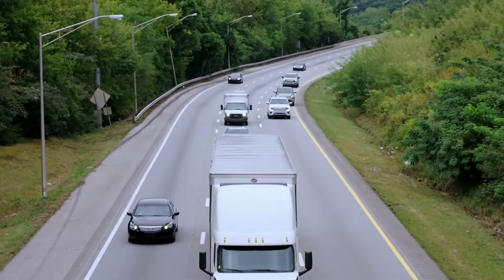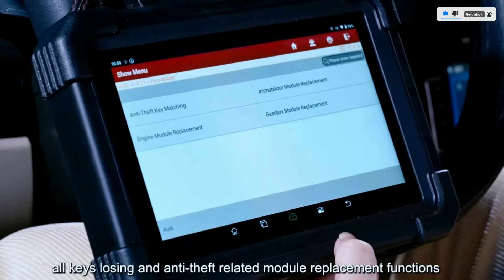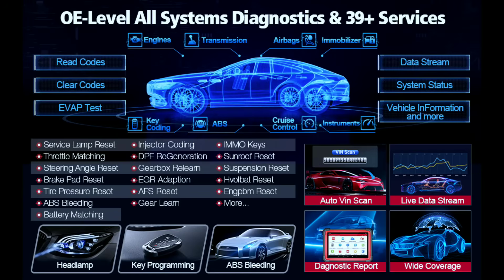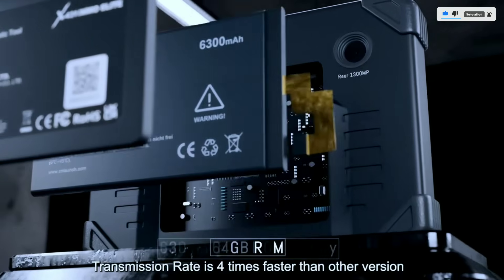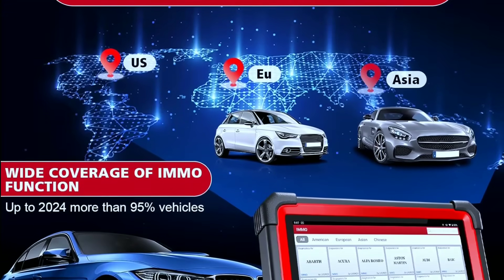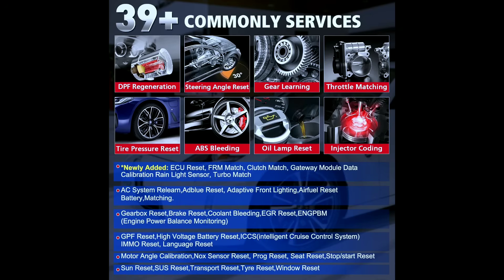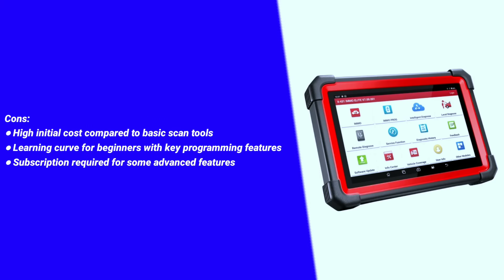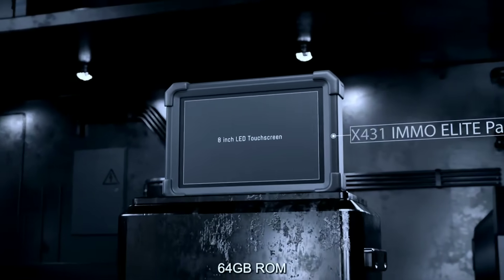LAUNCH X431 IMMO Elite 2024 2024 s GAME CHANGER Key Programmer & Diagnostic Tool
Discover the LAUNCH X431 IMMO Elite, the ultimate professional car diagnostic and key programming tool designed for workshops, locksmiths, and advanced car owners. With powerful IMMO functions, ECU coding, full system diagnostics, key matching, and wide vehicle coverage, the X431 IMMO Elite gives you everything you need in one device. Fast, reliable, and user-friendly, it helps you solve car problems in minutes and expand your business opportunities.

👉 Main Features:

Advanced IMMO & key programming functions

ECU coding & adaptation for multiple brands

Full system diagnostics: engine, ABS, airbag, transmission

Wide vehicle compatibility (European, Asian, American)

Wireless connectivity & lifetime software updates

Whether you’re a professional mechanic or an auto locksmith, the X431 IMMO Elite is your smart investment for faster, easier, and more accurate diagnostics.